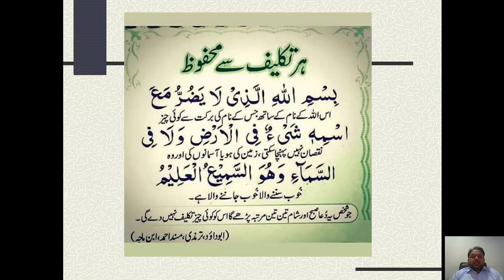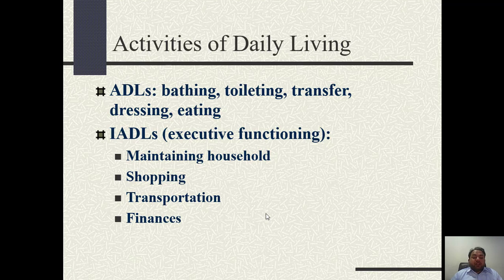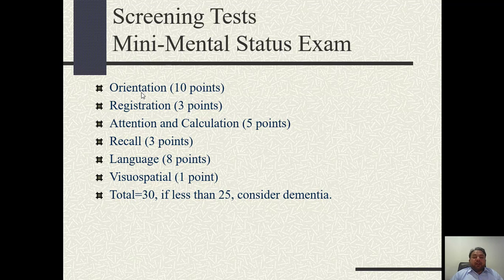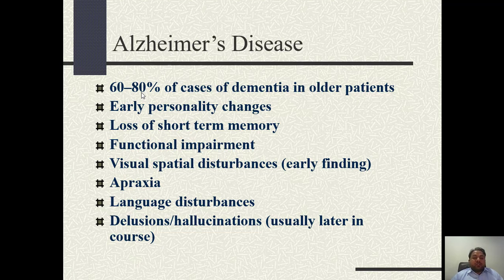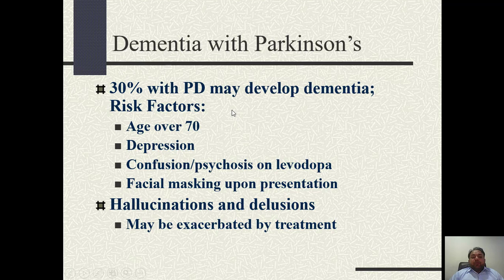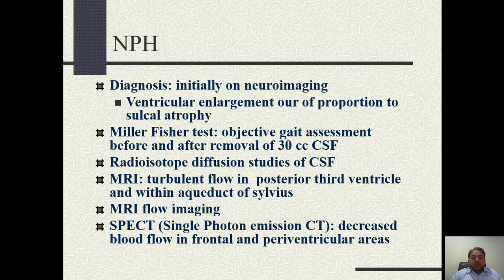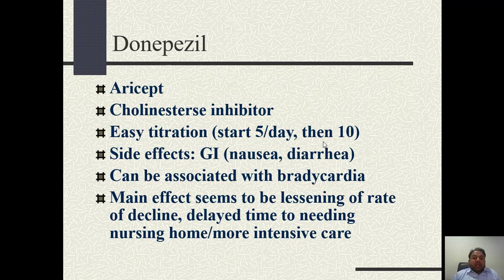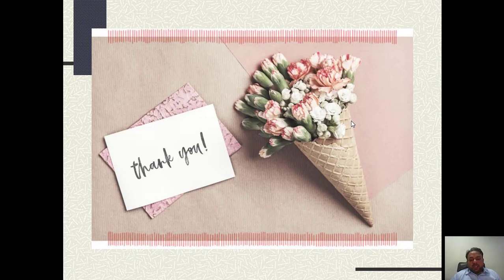Dementia Dr Naveed Alam, Neurophysician, AHF/FMU, Faisalabad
Brain Tumors Dr Naveed Alam, Neurophysician, AHF/FMU, Faisalabad